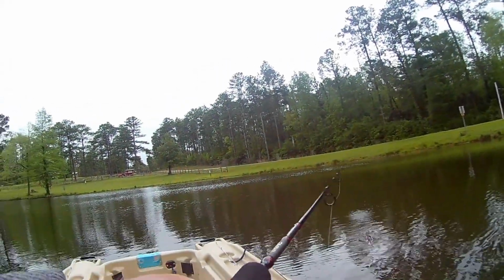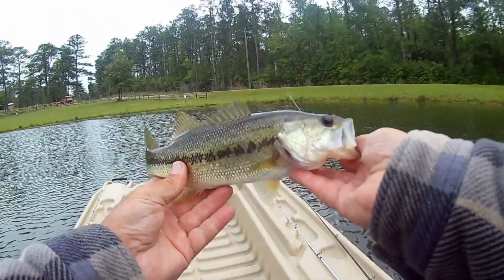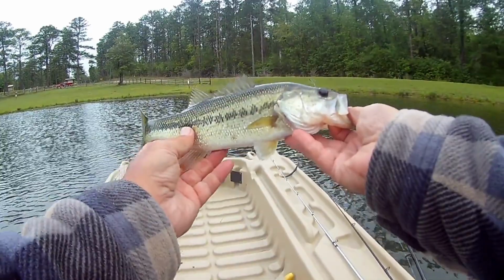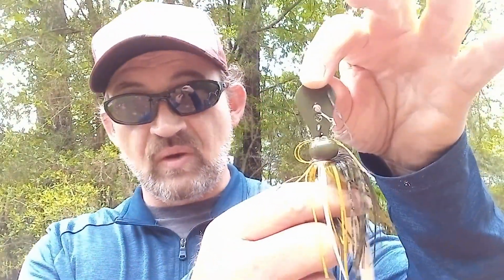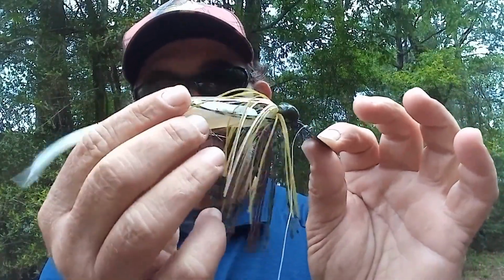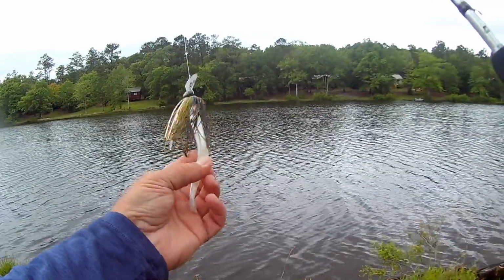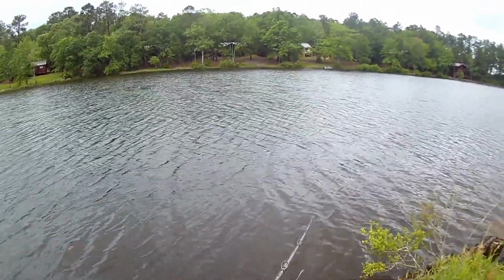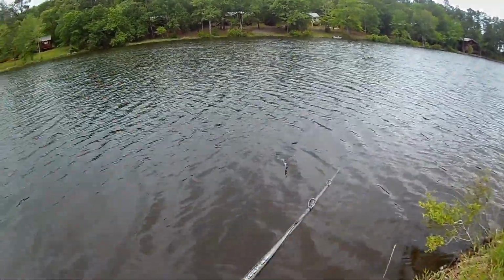Does This GOOFY Lure Work???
Every once in a while we all come across something so different and strange that it makes you take a closer look.  When it comes to bass fishing, sometimes a strange new lure can be a good thing.  But if it's too out of bounds, then chances are the bass won't react to it the way we'd like.  Today we're discussing a peculiar lure I happened to find.  This thing sure is odd, but how well does it catch fish?

*Tackle Available At Omnia Fishing*